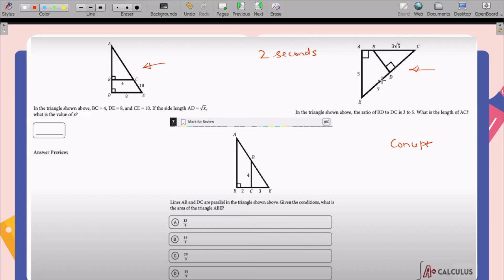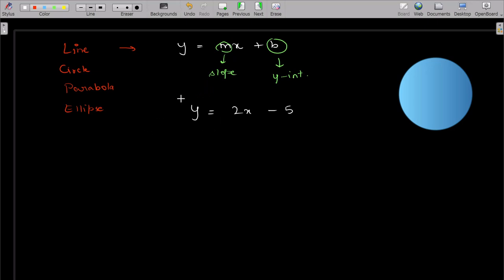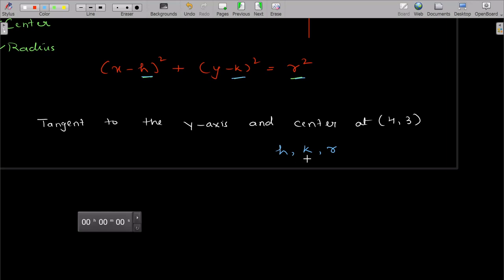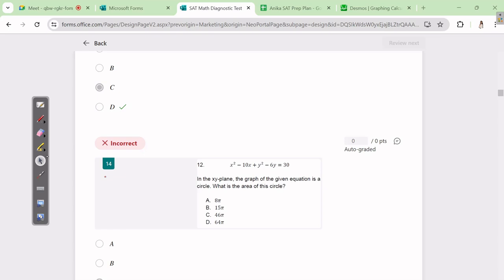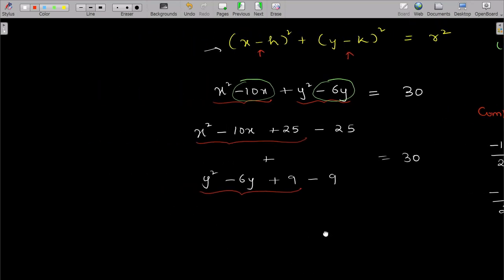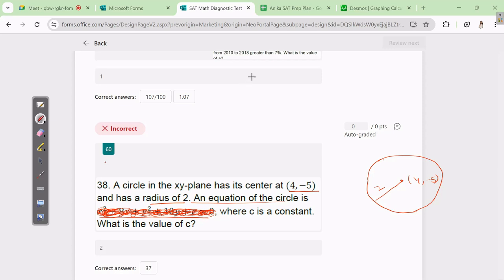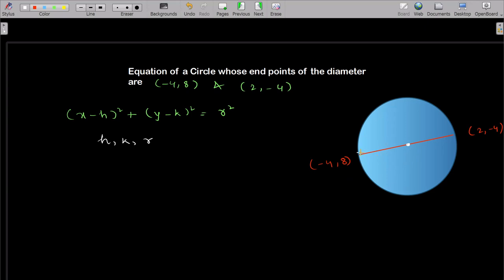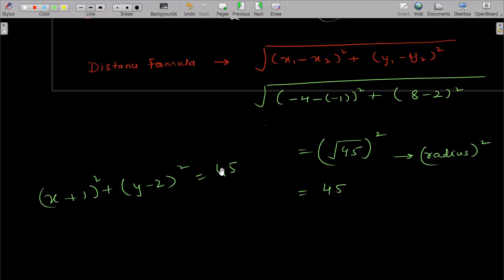[SAT Math 2024 Prep.] SAT Math Full Course | Lecture 1| Equations of Circles